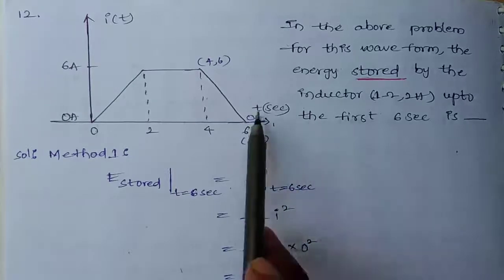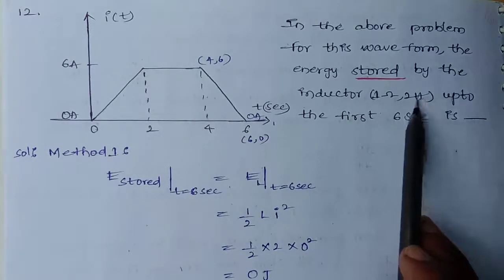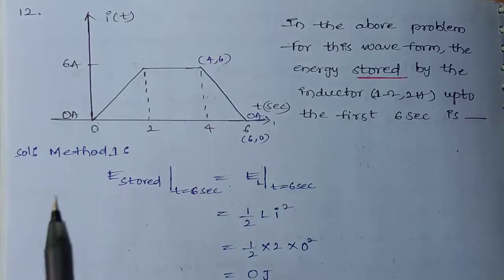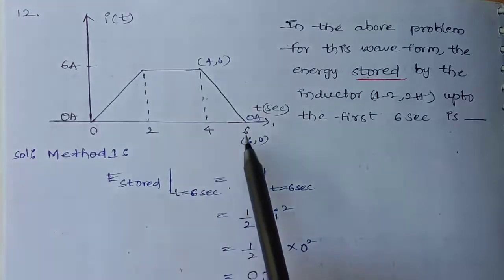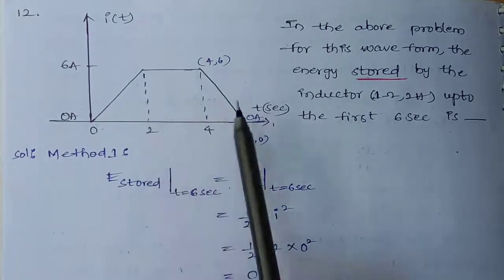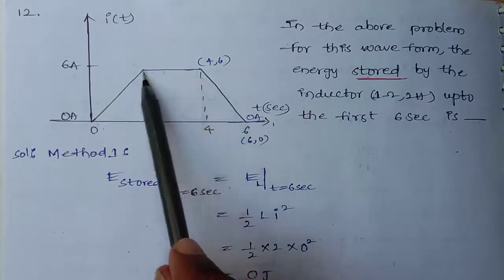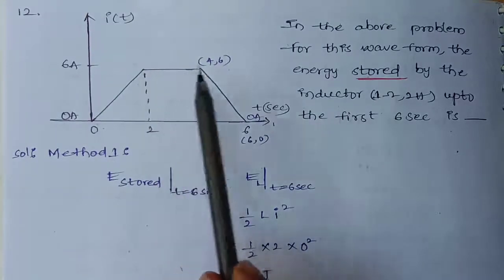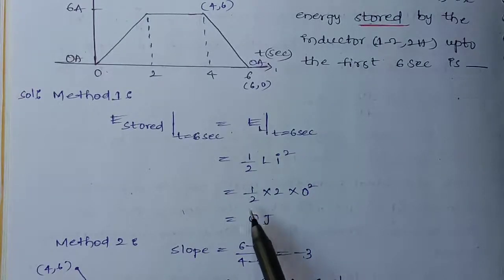NETWORK THEORY GATE-33 (Problem on practical inductor by Trick)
Problem on practical inductor by simple trick